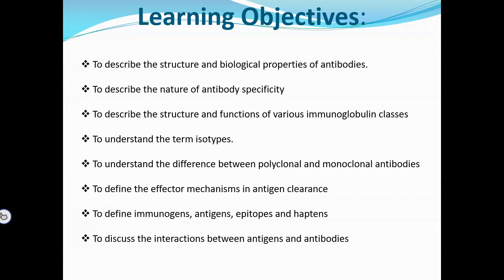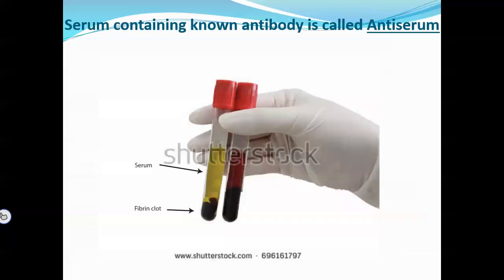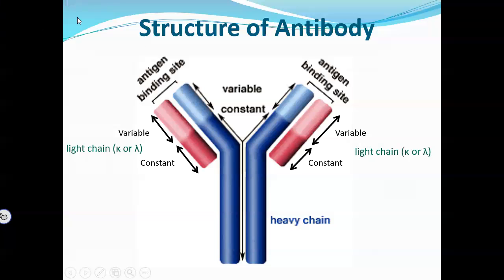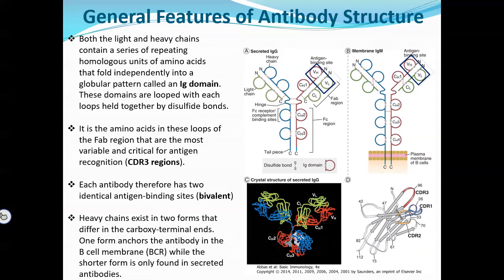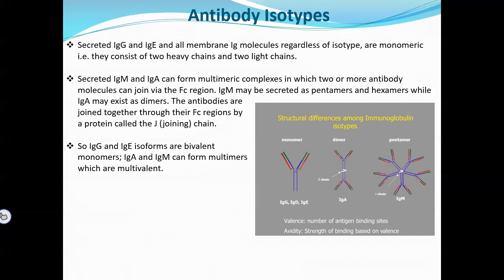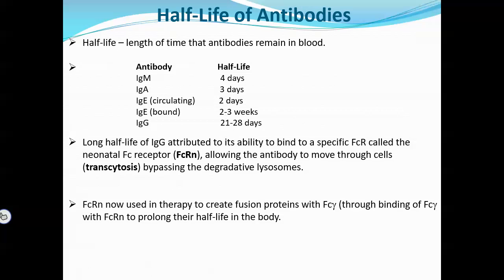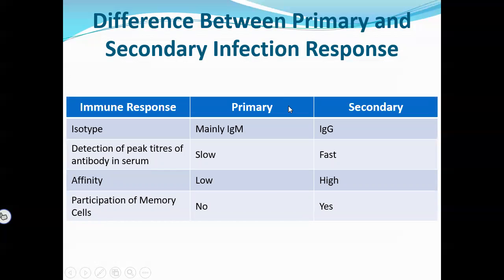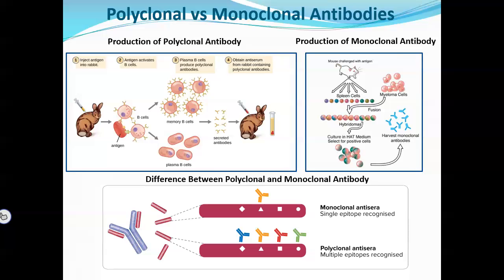Antigens and Antibodies - Dr. Garwin